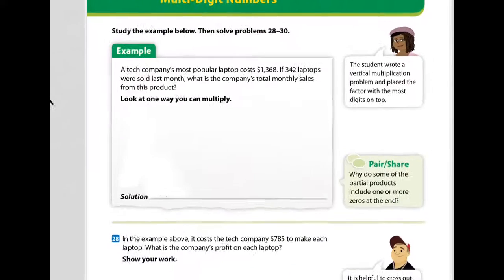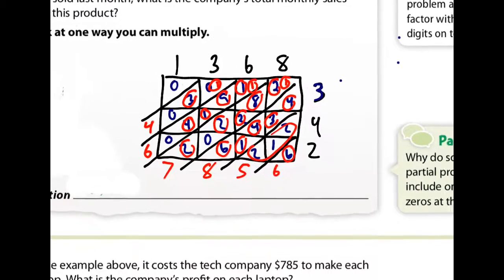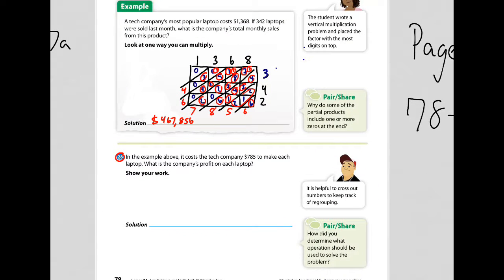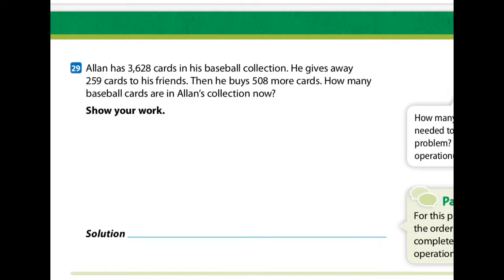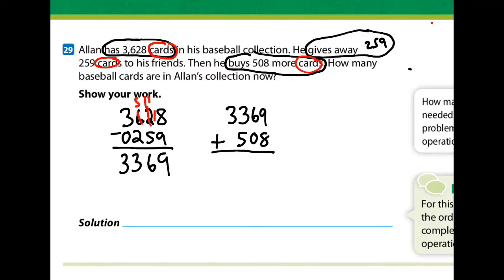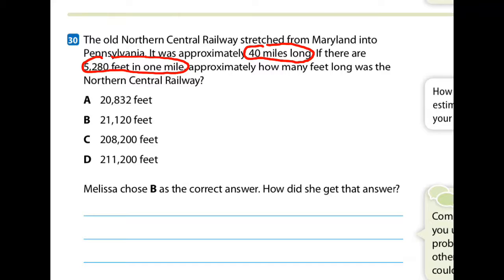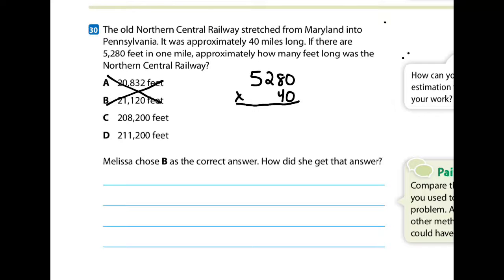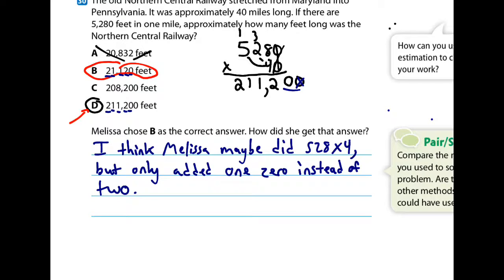Romanyshyn, Lesson 7a Day 4